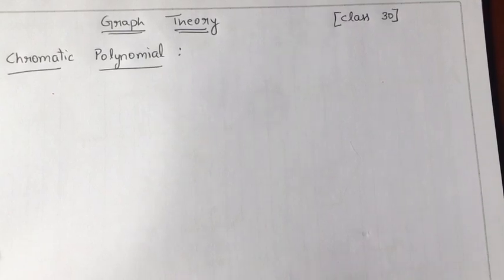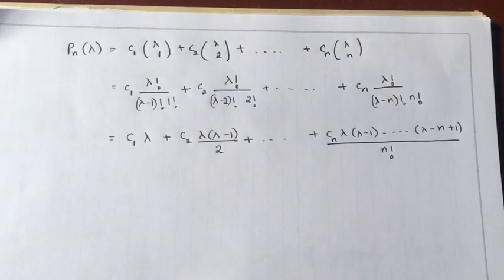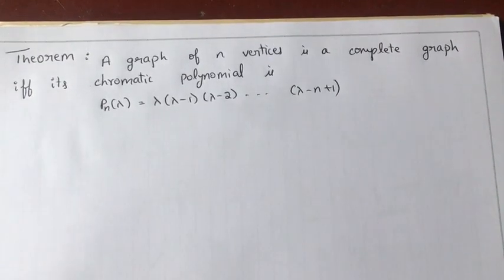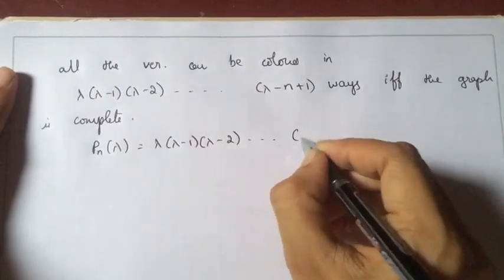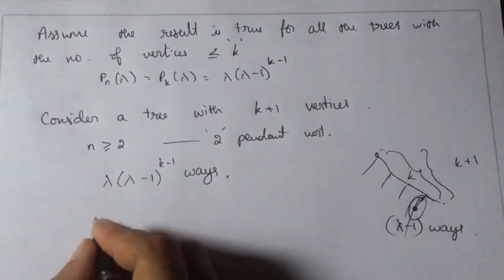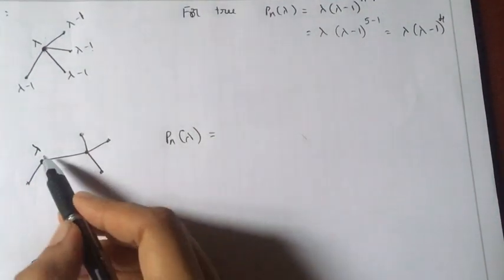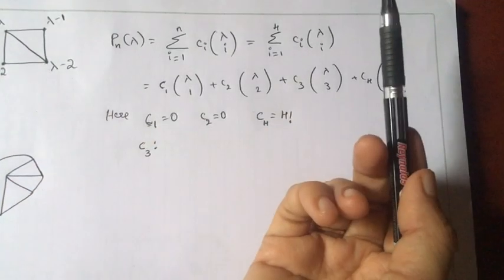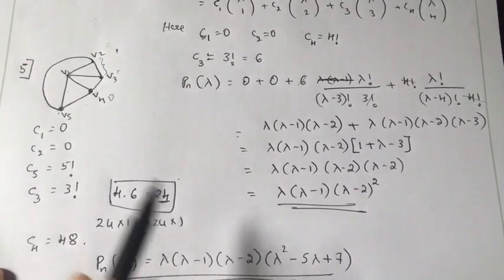Chromatic polynomial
Graph theory class 30: Chromatic polynomial
Narsingh Deo
BSC MATHS
GRAPH THEORY
COLLEGE MATHS